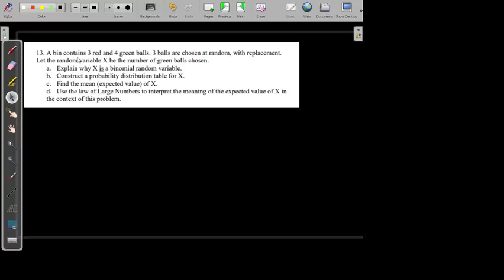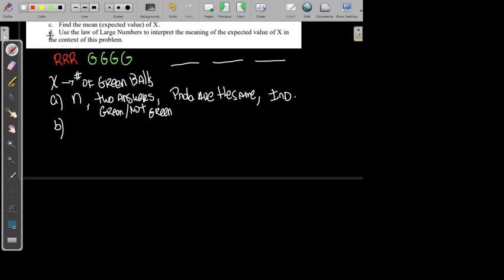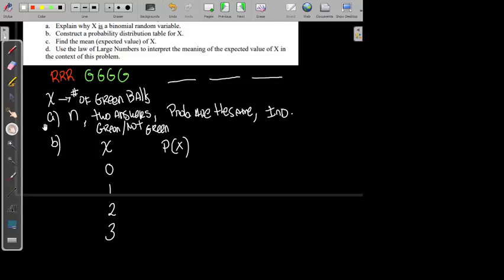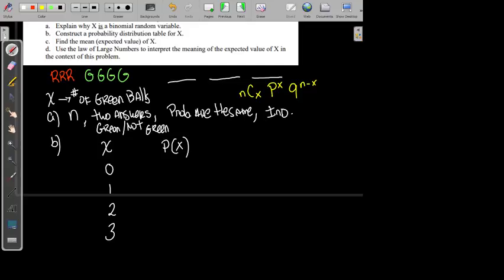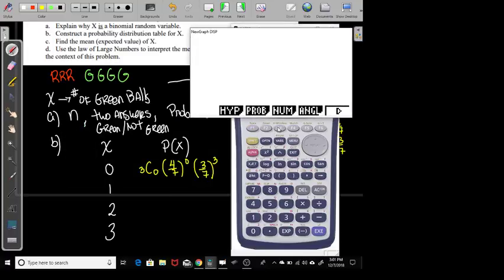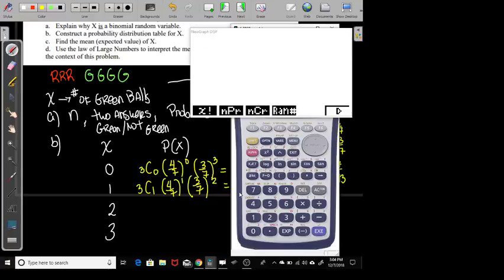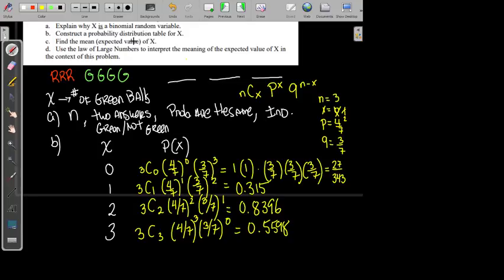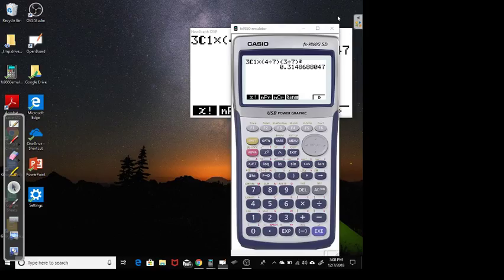MAT-120 Final Review - Q13